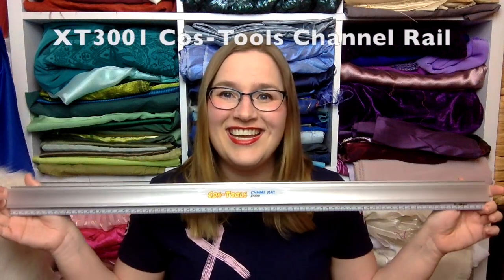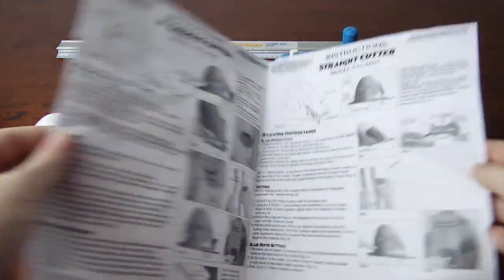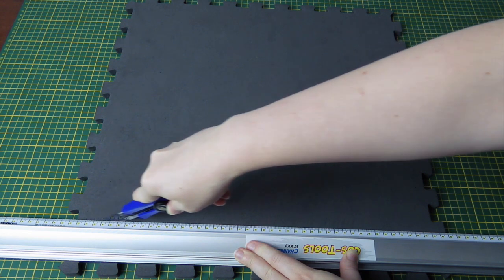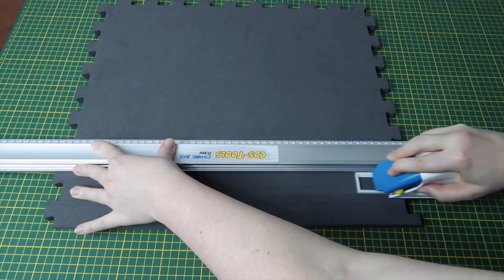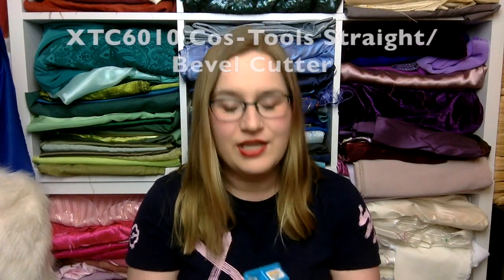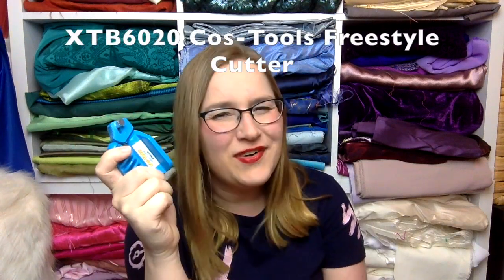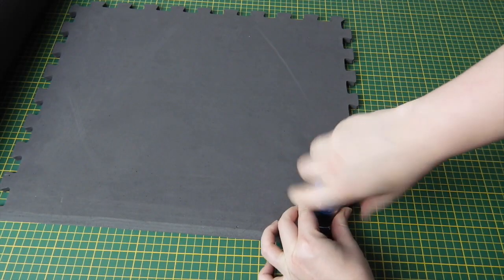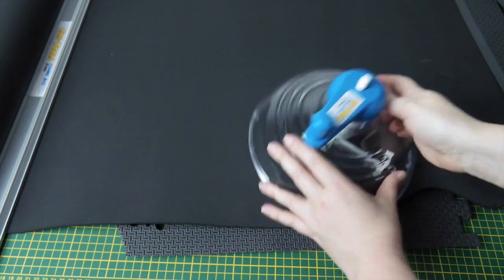Cos-Tools by Foamwerks review - Foamsmithing and armour making supplies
Like building armour pieces? Only using one trusty knife to do most of your work?
Then open your mind and heart to the possibilities that Foamwerks have created through their Cos-Tools line!

Tools shown in video (from the  XT1001 Cos-Tools Kit)
- XT3001 Cos-Tools Channel Rail
- XTD30 Cos-Tools Knife
- XTC6001 Cos-Tools Straight Cutter
- XTC2001 Cos-Tools V-Groove Cutter
- XTC6010 Cos-Tools Straight/Bevel Cutter
- XTB6020 Cos-Tools Freestyle Cutter
- XT8011 Cos-Tools Hole Drill
- XTA8001 Cos-Tools Circle Cutter